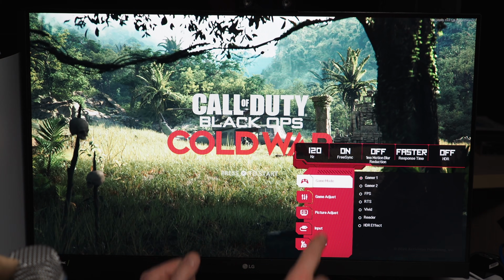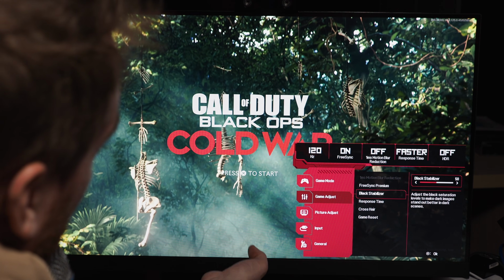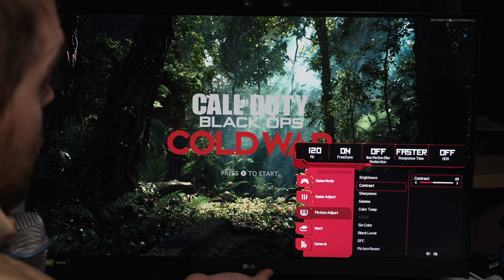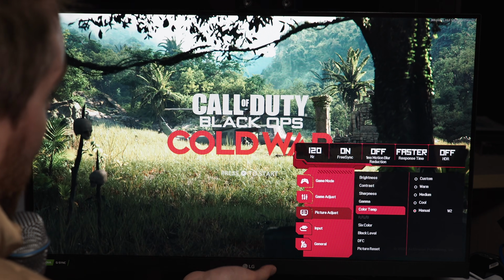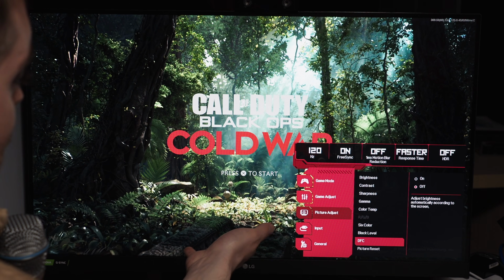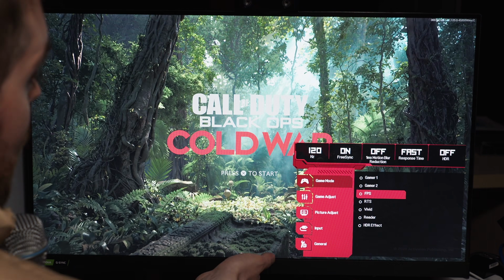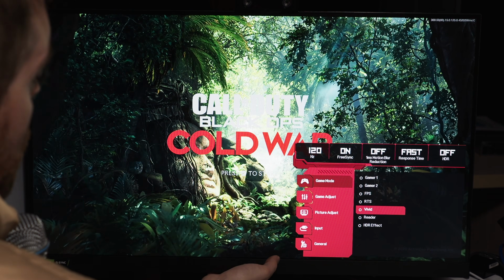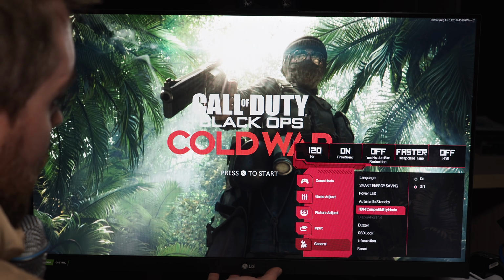Gaming Monitor Settings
Let's talk about monitor settings and the best settings I've found for my gaming monitor.

Next-Gen Console HDR Gaming BEAST (my personal monitor)
4K/120hz HDMI 2.1 monitor
Great budget 1440p gaming monitor